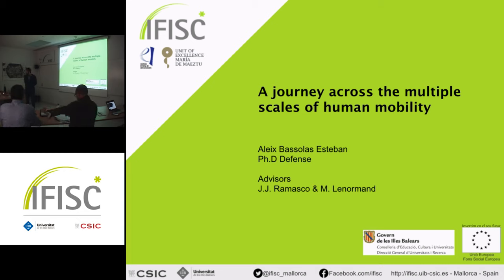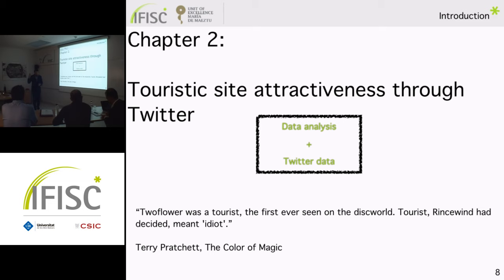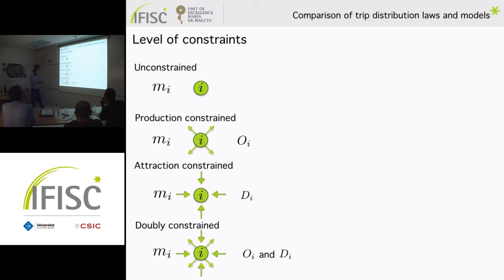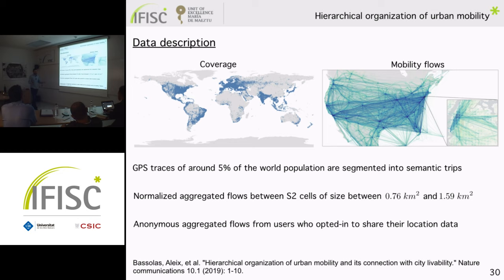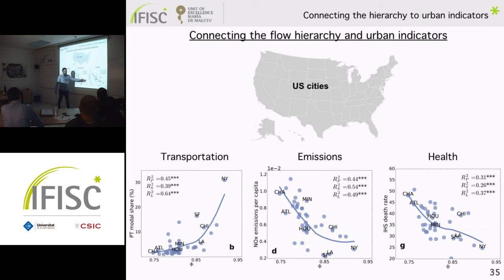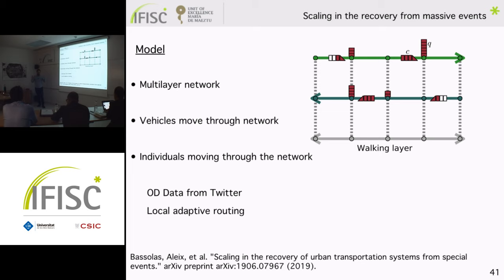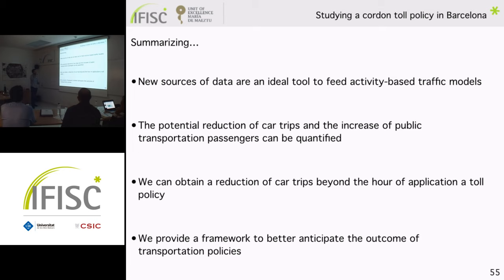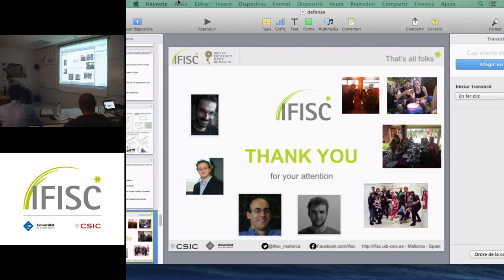A journey across the multiple scales of human mobility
- By: Aleix Bassolas
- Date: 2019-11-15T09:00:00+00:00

 PhD defense Aleix Bassolas (Advisors: Maxime Lenormand, Jose J. Ramasco)

Jury:&amp;nbsp;

- Marc Barthelemy

- Ciro Cattuto&amp;nbsp;

- Javier Borge-Holthoefer